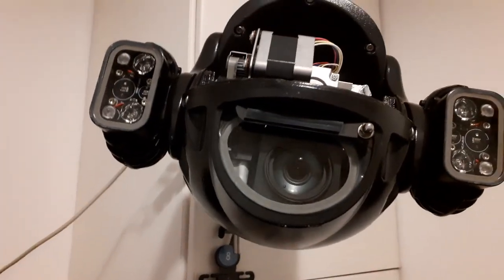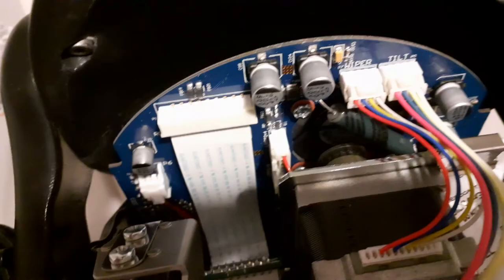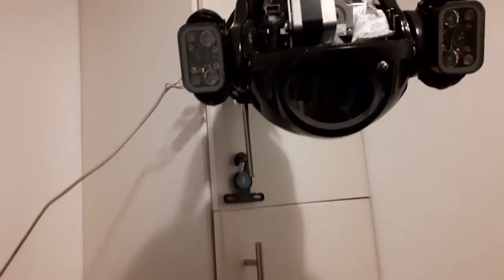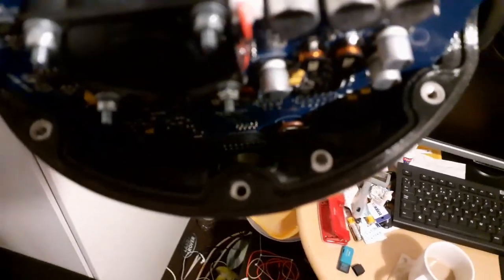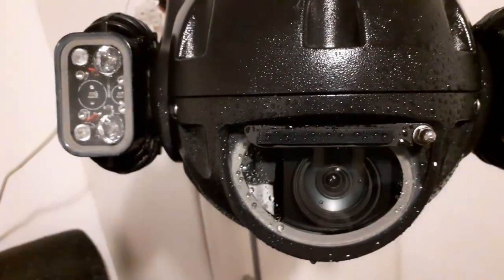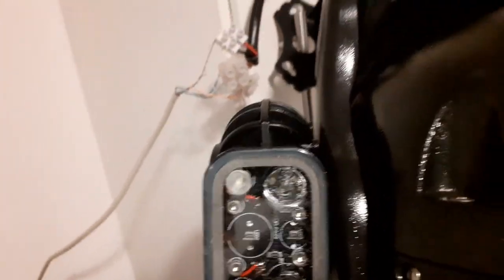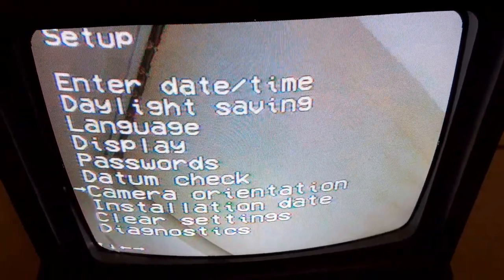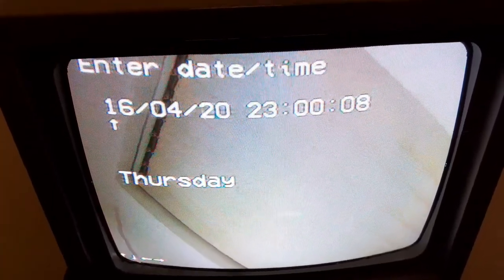inside of a redvision cctv camera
today we take a look inside of a redvision cctv camera don't forget to smash that like button smash that subscribe button share the video and turn on all notifications the link to my discord is below